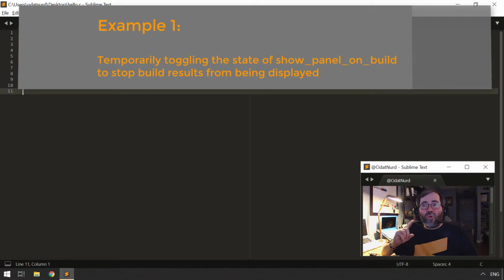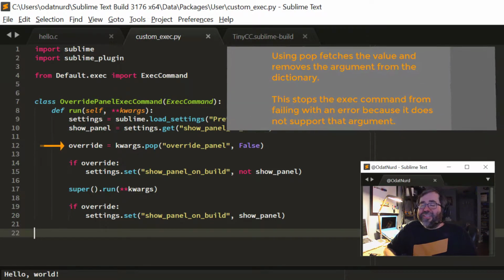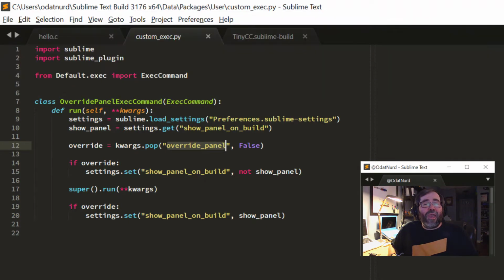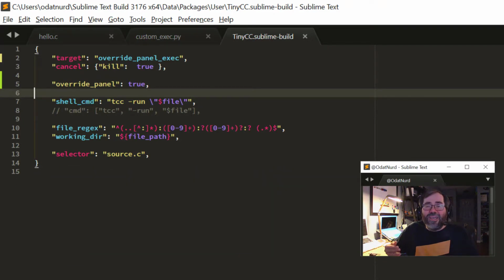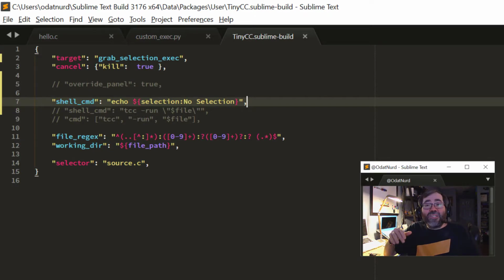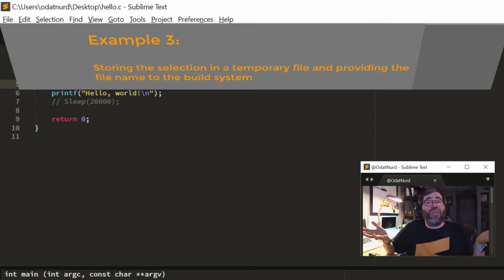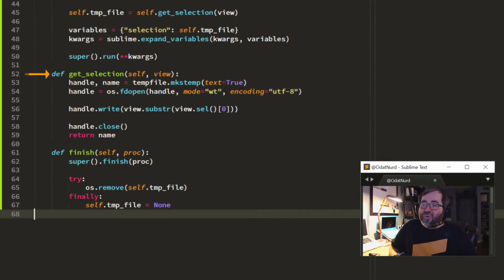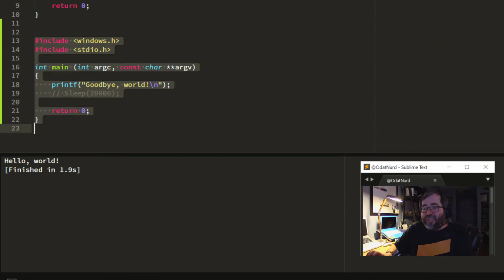[CQ13] Common Custom Targets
In the last few videos we've gone over the ins and outs of how to create custom versions of the exec command for use as build system targets, varying in complexity from simple to advanced. One thing we haven't shown is why anyone would want to do something like this.

In this thirteenth video in the series, we show three different examples of real world use cases where a custom build target comes in handy, from suppressing the build output panel temporarily to using the selected text as a part of the build process.